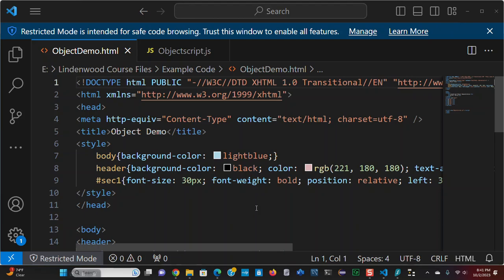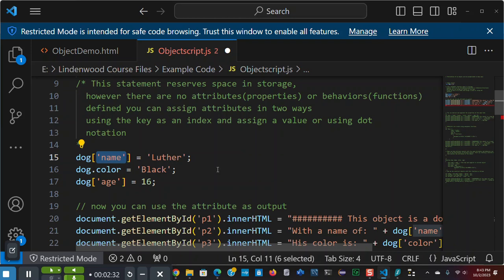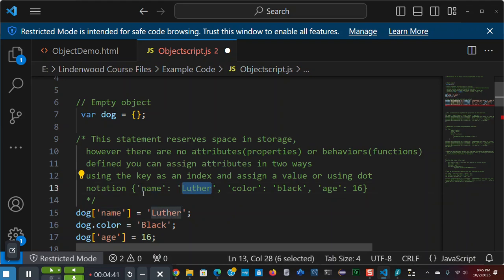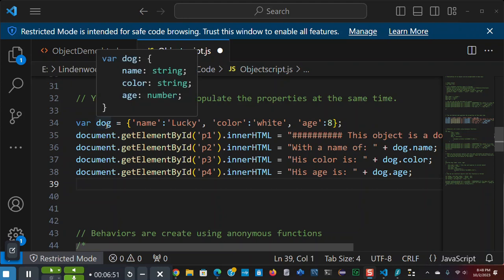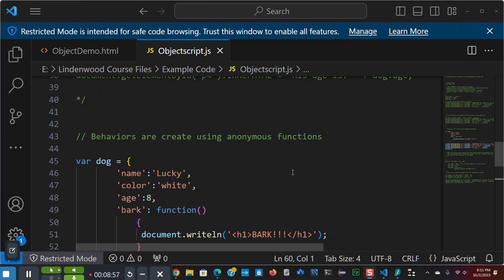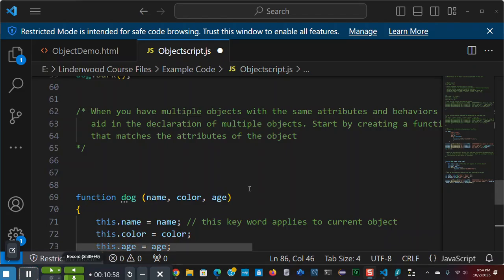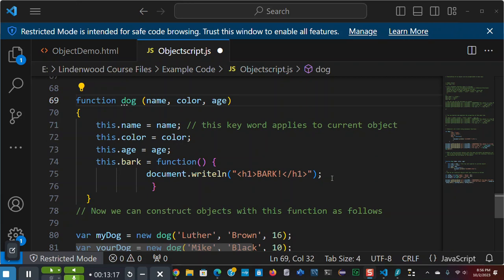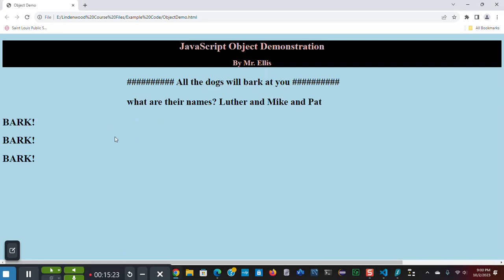JavaScript Object Creation and Access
Lindenwood Intro to Comp Sci Object Video.